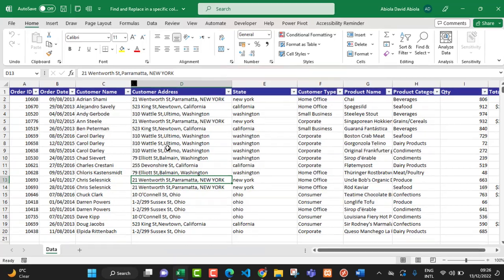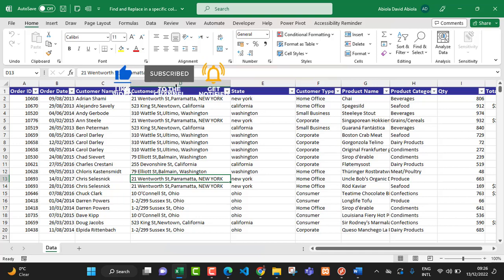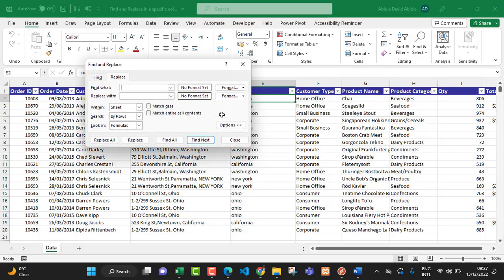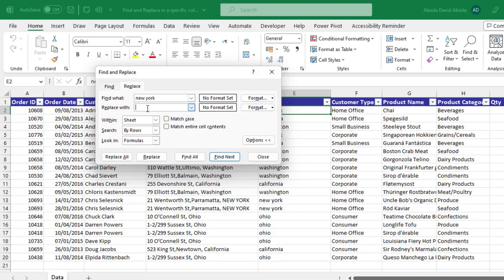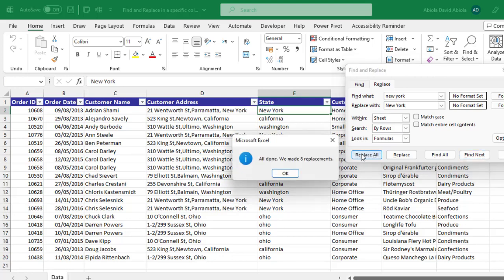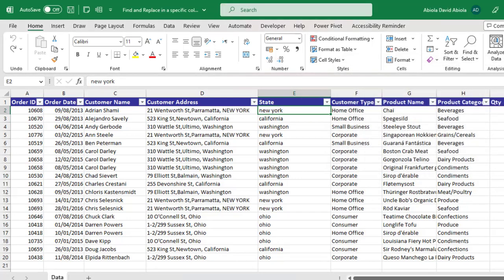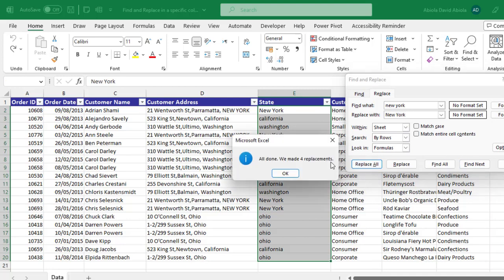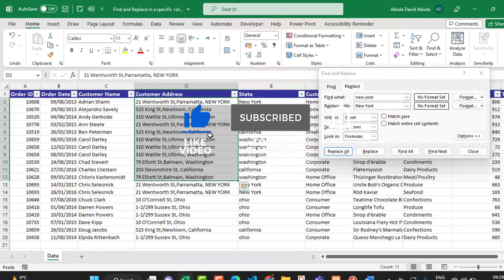Find and Replace Values in a Specific Column in Excel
IN this video, I demo how to "Find and Replace Values in a Specific Column in Excel"